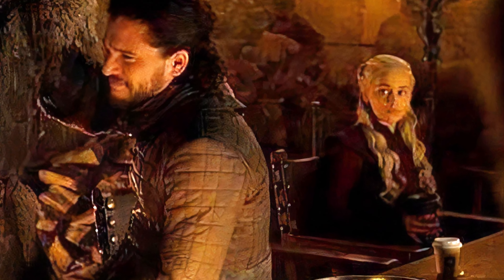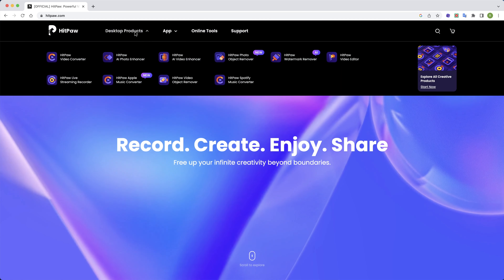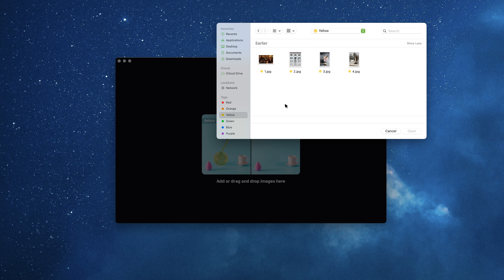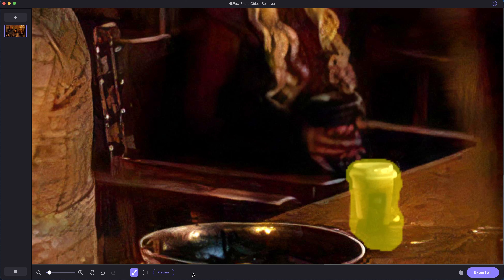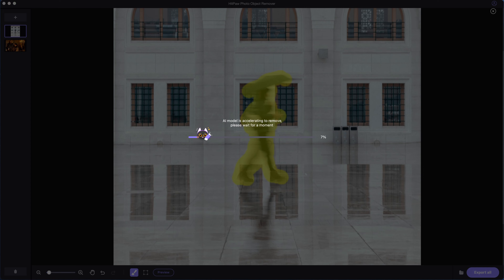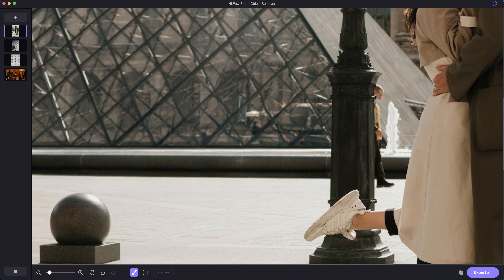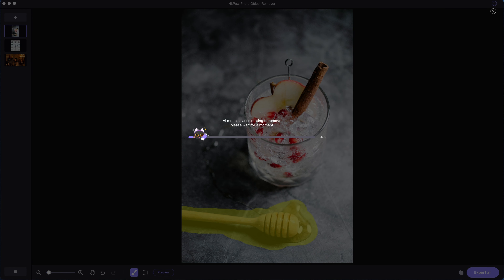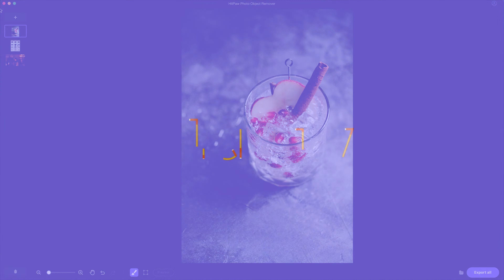How to Remove Object from Photo in Seconds | This is Revolutionary ! ! !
AI photo editing has been to a whole new level. In this video, we’d like to share how revolutionary AI is in removing object from photo!
🔹 Here is the link to get the AI Photo Object Remover

Chapters:
0:00 Intro & Preview
0:26 Where to Get AI Photo Object Remover
0:47 How to Use AI Photo Object Remover
2:25 Conclusion